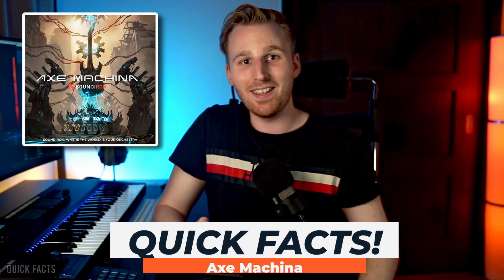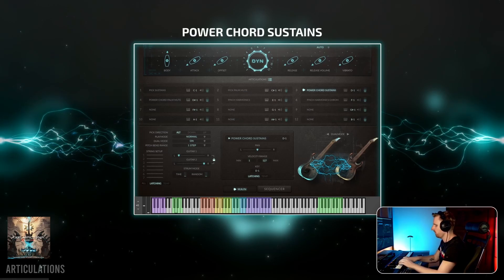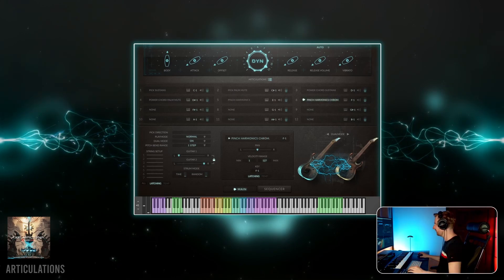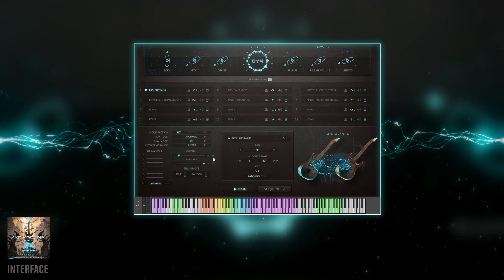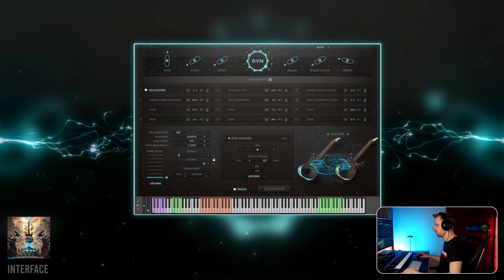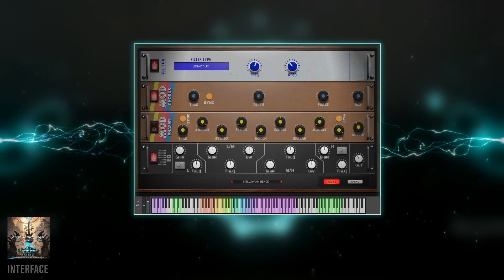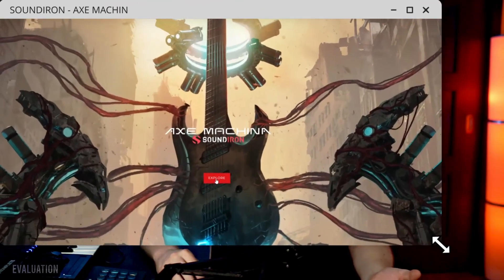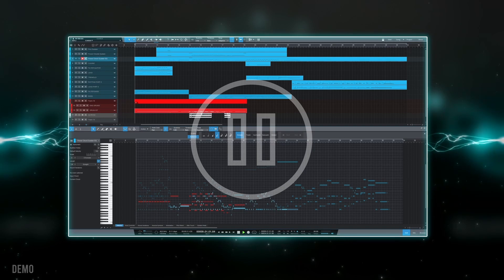Axe Machina: This BRUTAL virtual metal guitar blew my socks off...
Axe Machina by Soundiron is a 7-string virtual metal guitar VST for Kontakt.

=== SOCIALS ===

00:00​​​​ Quick Facts: Axe Machina
00:40 Articulation overview
01:50 Guitar VSTs for non-guitarist composers
02:38 Crazy metal sounds & more
06:22 Evaluation: Is Axe Machina worth it?
08:51 Demo

Attributions:

Craig Peters - She Speaks Through Pale Eyes
Marika Schanz - Hide Away
Graham Southern - Fire Mountain
Da Fingaz - Next Move
Phi Yaan-Zek - Gargantua

Description tags: soundiron axe machina, virtual metal guitar, guitar vst for kontakt